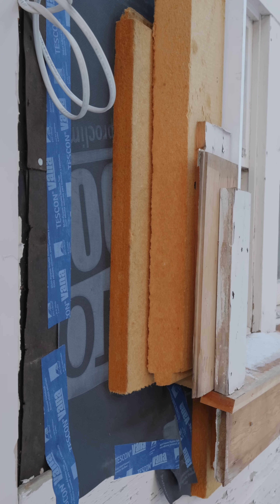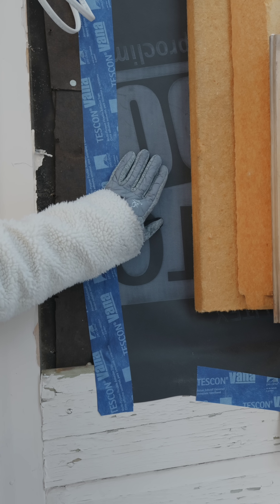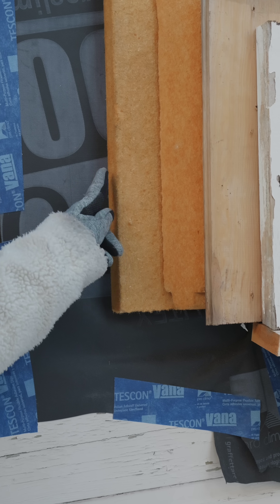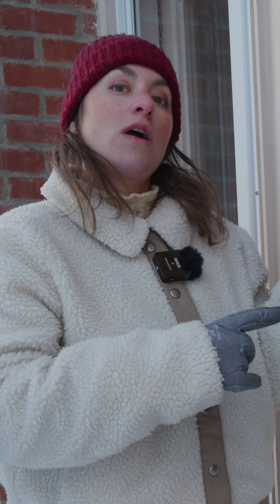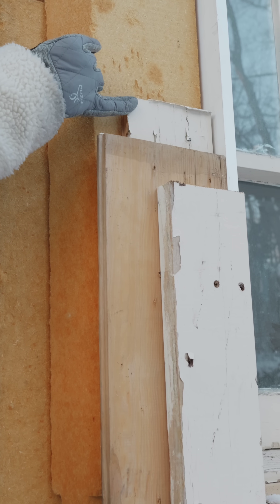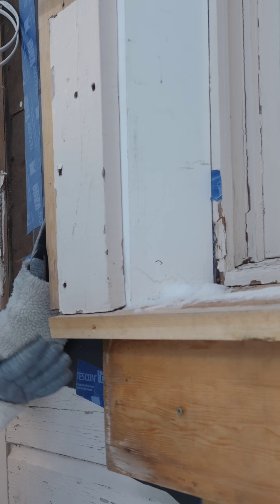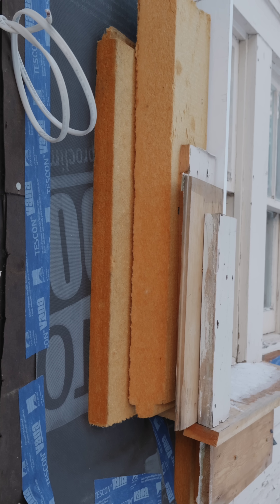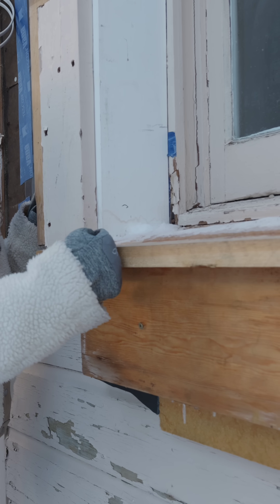1950s lakehouse gets INSULATION - steico wood fiber boards passivehouse steico insulation PART 6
This is our wall mock up for our complete external insulation retrofit. We are stripping the lake house to the sheathing and building up layers including several inches of Steico wood fiber board for external insulation. We are doing the same thing to the roof.